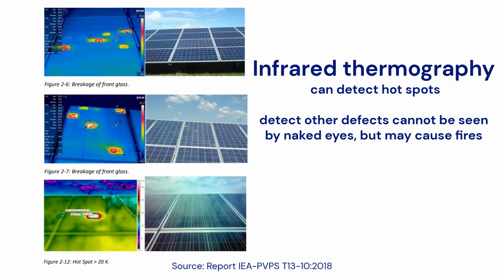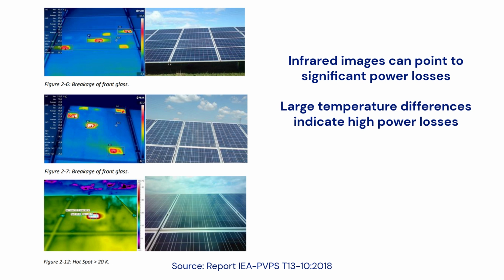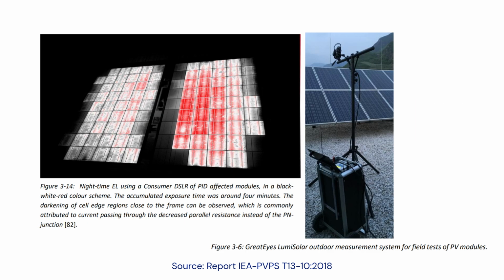EP 19 IR or EL imaging for solar panel defect